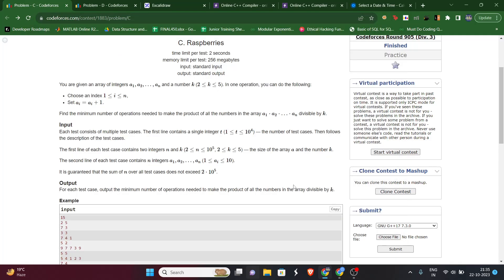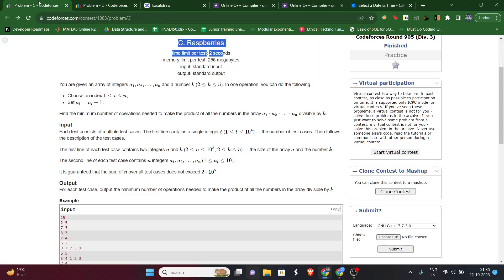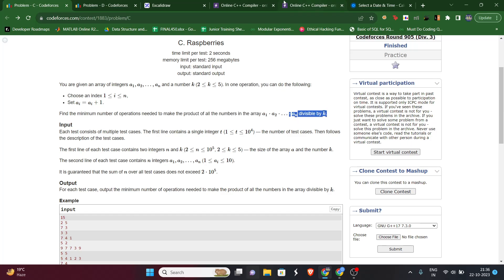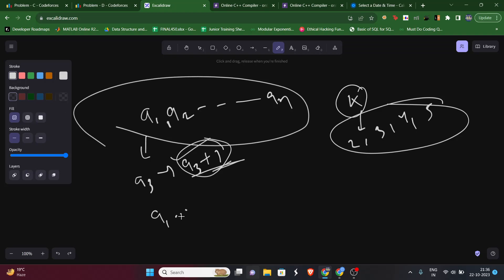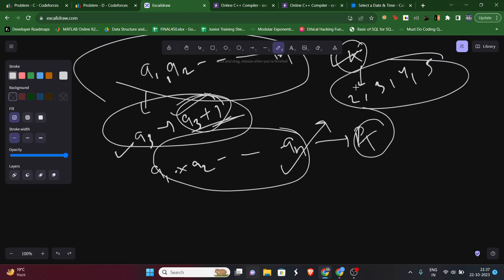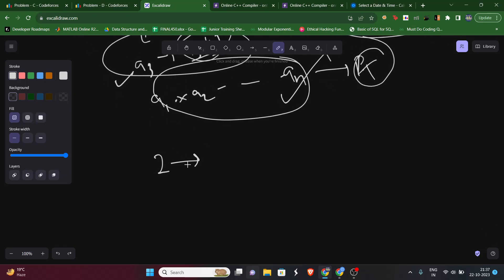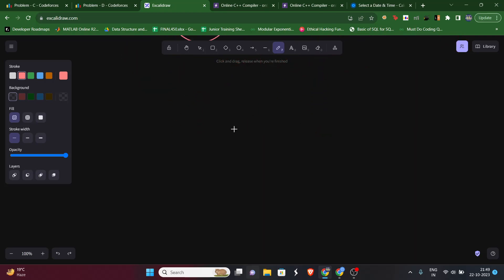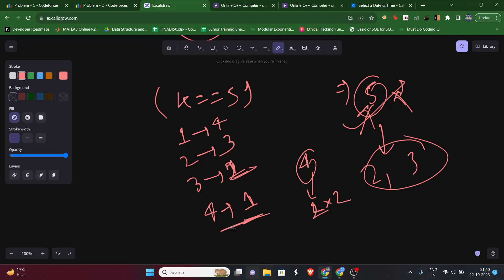C. Raspberries || Codeforces Round 905